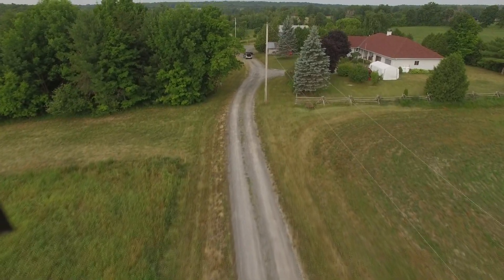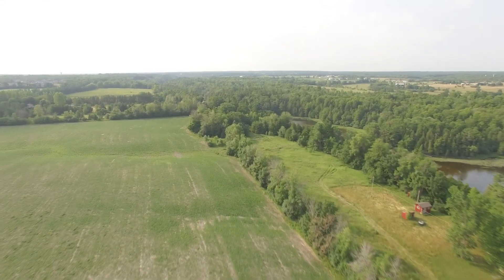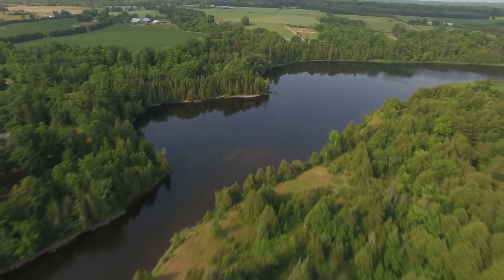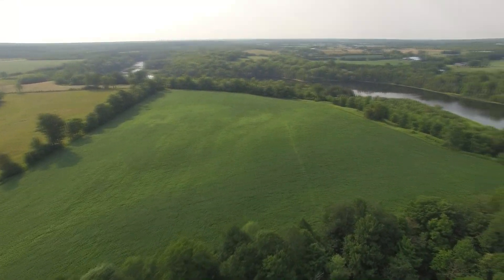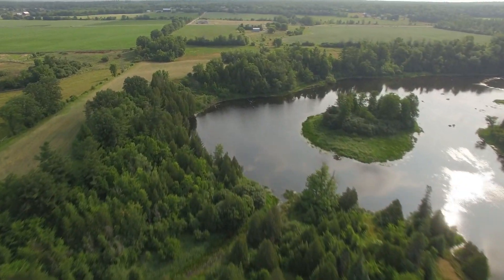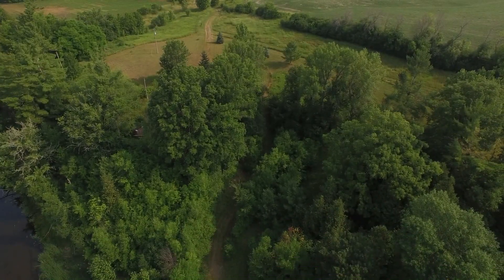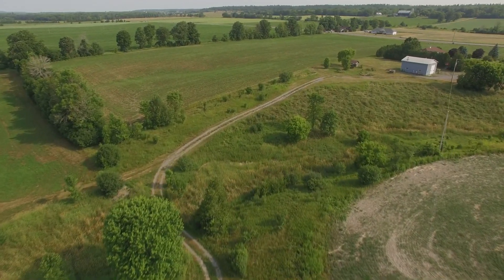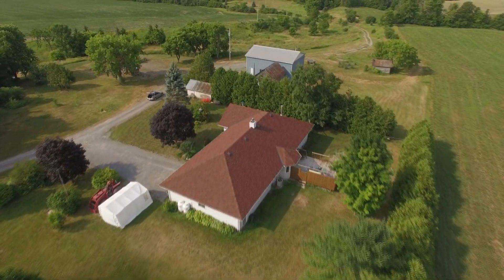Selling our river-front farm property near Almonte, Ontario (now sold)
Just minutes outside of Almonte, Ontario.  6121 martin street North. Nearly a mile of river front.

Now sold.

Thanks to Luc for doing the drone flyovers.